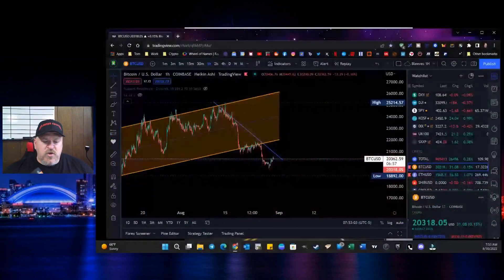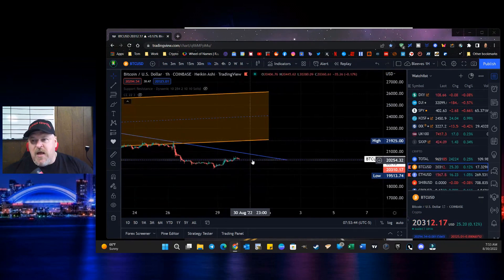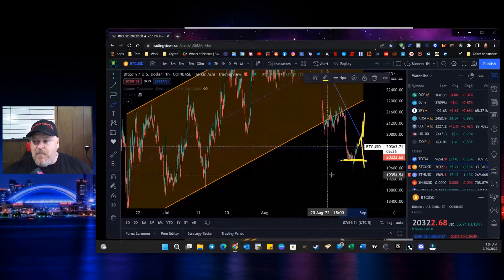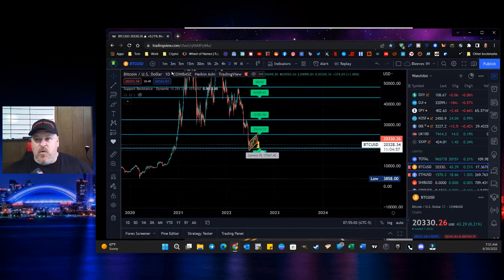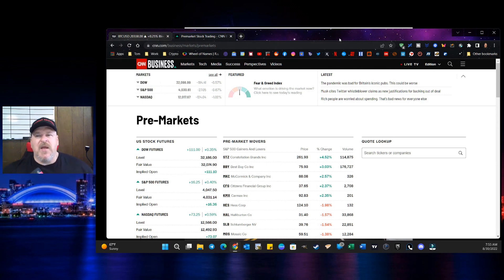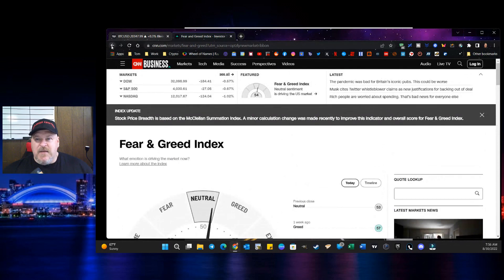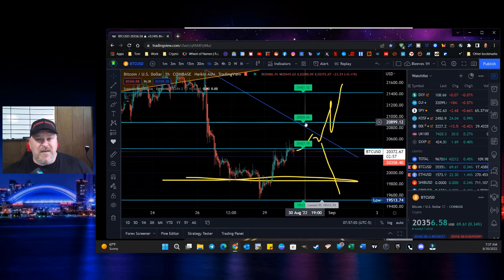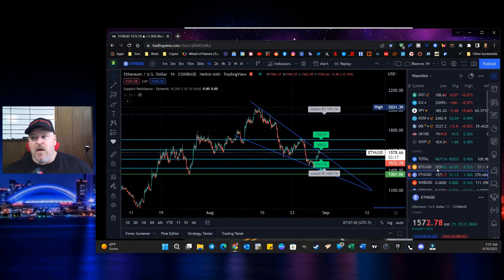BITCOIN PRICE ACTION! PROBABLY DOWN BUT COULD BOUNCE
🪙Wallet: 0x73AecB5546F285A4Ec5bbcc21097d6739479Fa4F